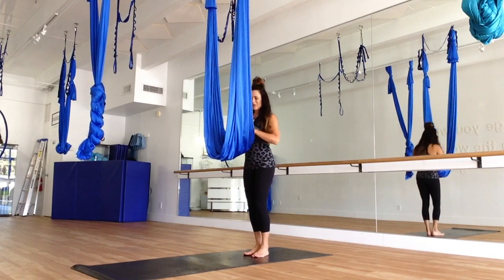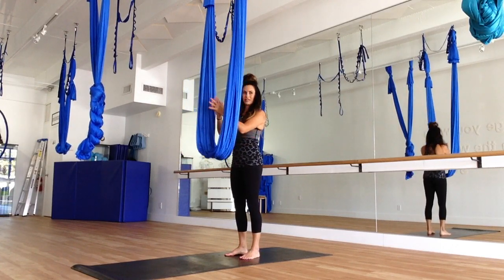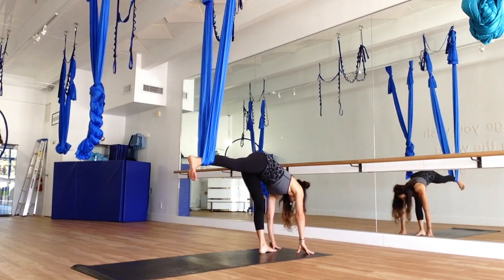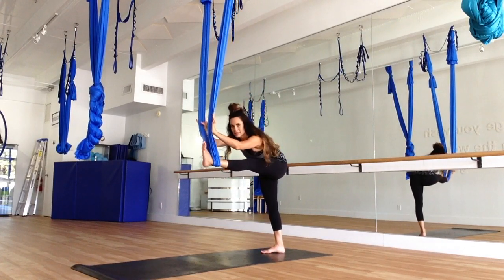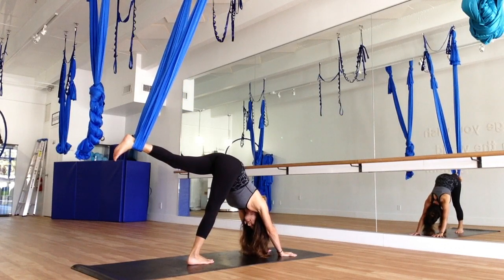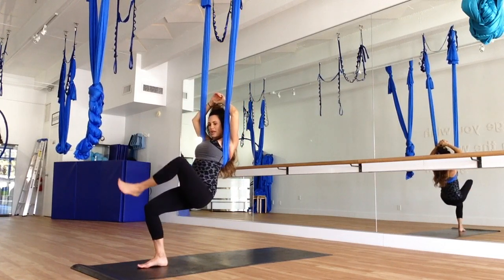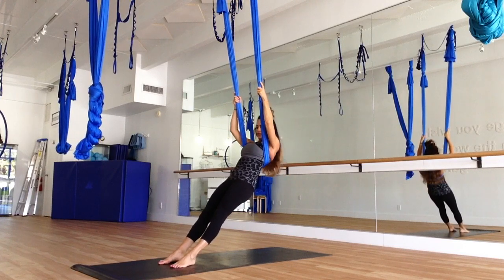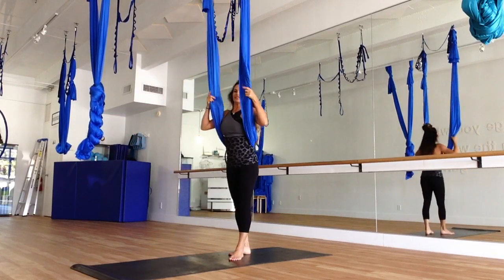AERIAL YOGA 20 MINUTE WARM UP & STRETCH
THIS VIDEO PROVIDES A 20 MINUTE YOGA FLY FLOW FOR WARMING UP AND STRETCHING THE LEGS, CORE & UPPER BODY.
Yoga Fly is an ALL-LEVELS class, and exclusively uses a silk hammock, moving through a variety of yoga and strength and flexibility training poses and postures.  We look forward to flying with you soon!